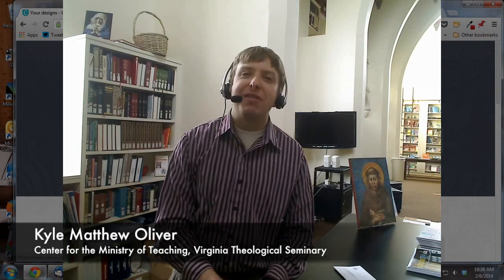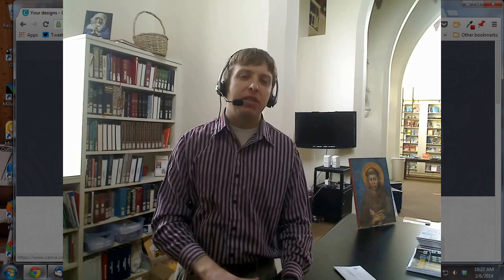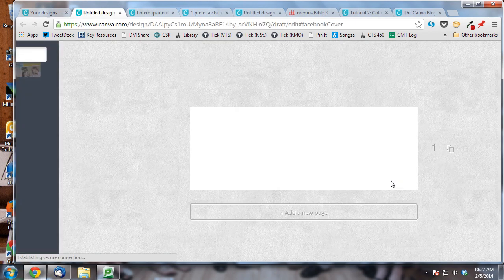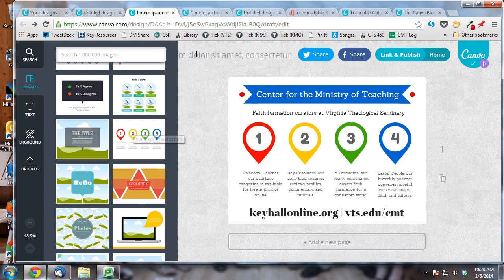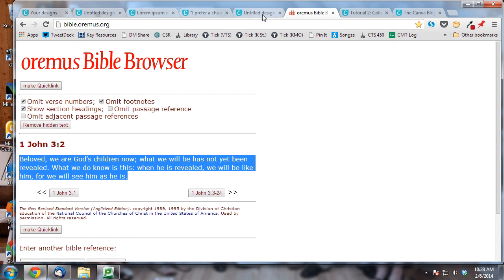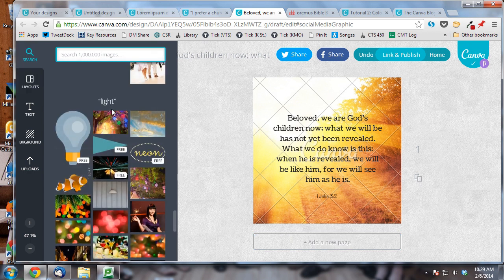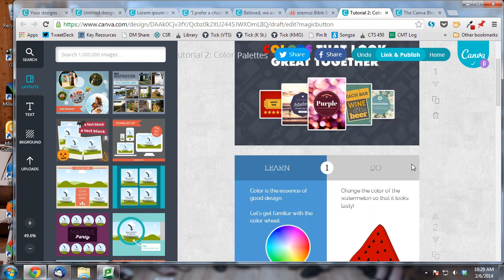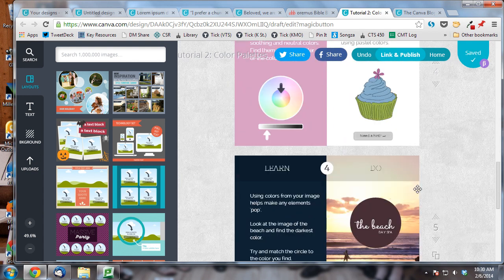Tech Report: Easy graphic design with Canva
The Rev. Kyle Matthew Oliver of the Center for the Ministry of Teaching at Virginia Theological Seminary demonstrates travel, a couldn't-be-easier web tool for creating attractive images.